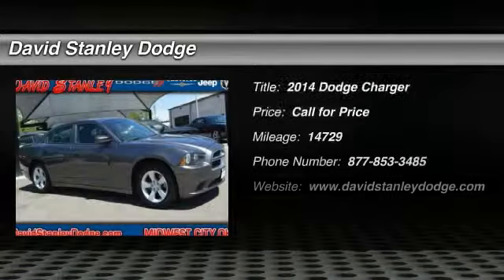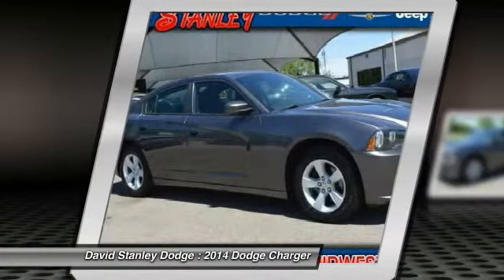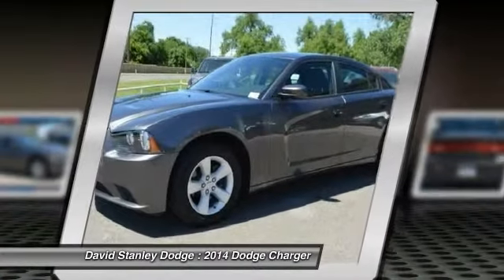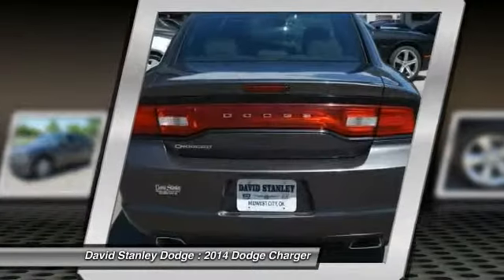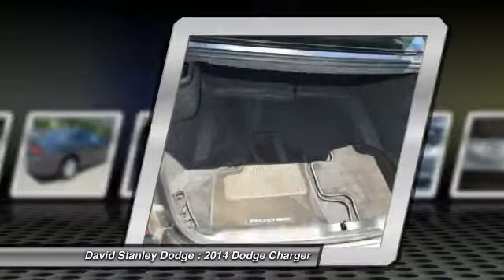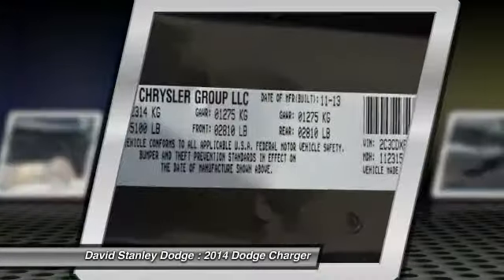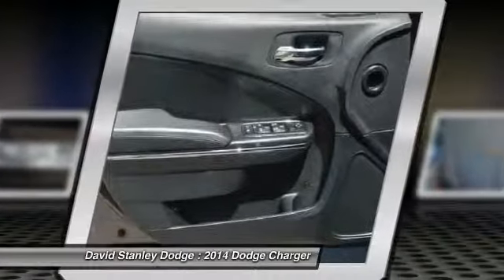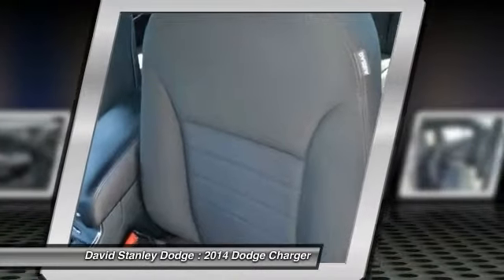2014 Dodge Charger David Stanley Dodge 22743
2014 Dodge Charger SE

Don't miss this 2014 Dodge Charger. It's equipped with Automatic transmission and features a Granite Crystal Metallic Clearcoat exterior. With 14729 miles, You'll want to take this car home. Make a great choice today.